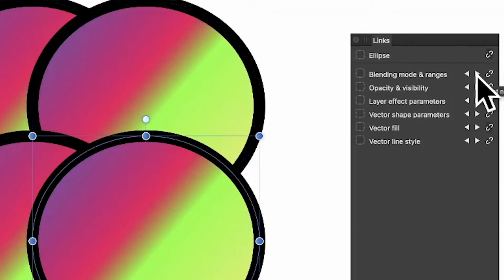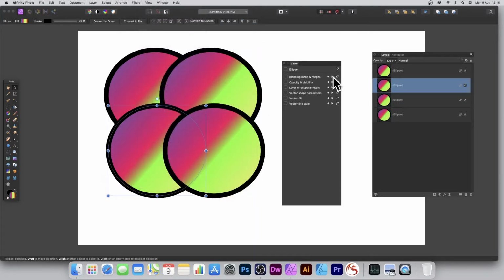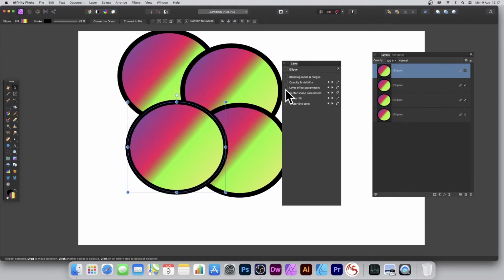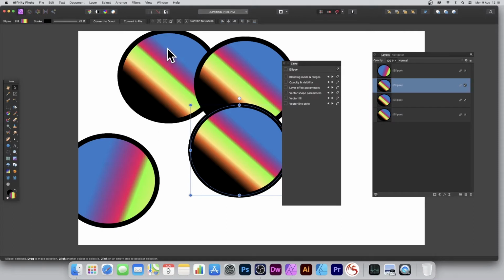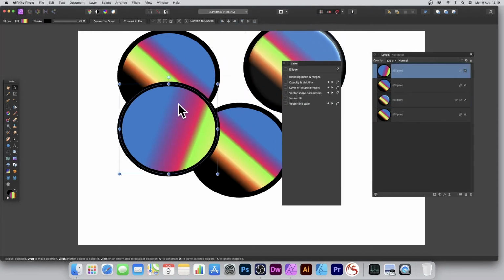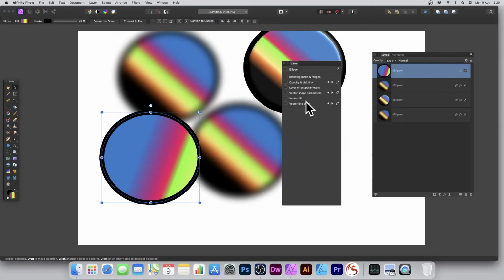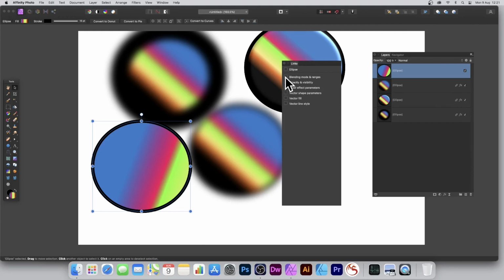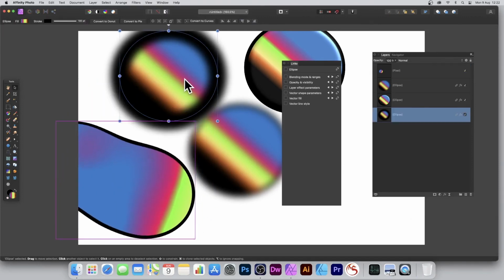Links Panel Fully Explained In Affinity Photo | Link and Attach And Detach | Vector Fills Etc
Links panel attach detach in Affinity Photo guide (11) - how to link and detatch and attach etc layers and properties such as styles, vector fills and more. Learn / how to / Explained